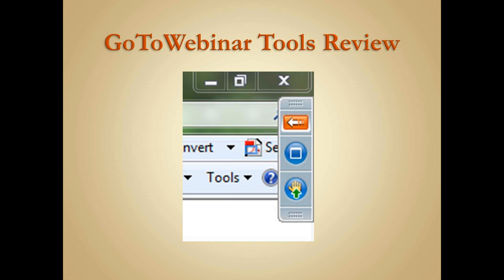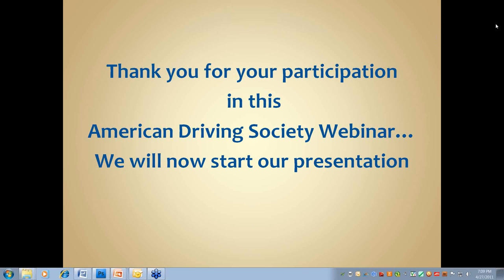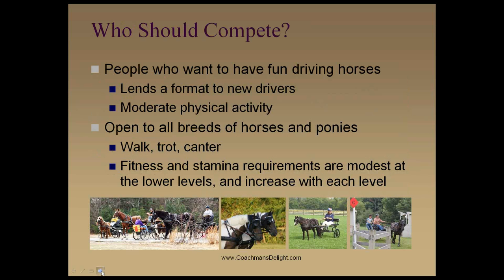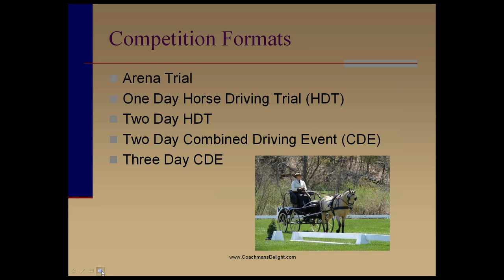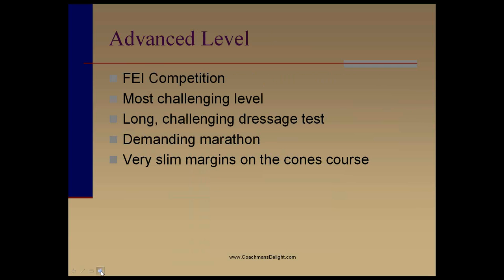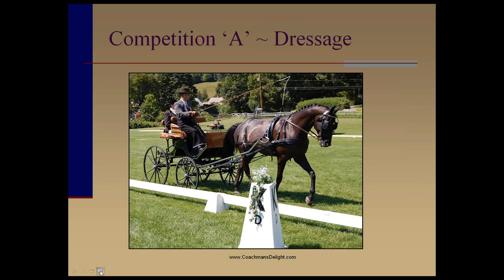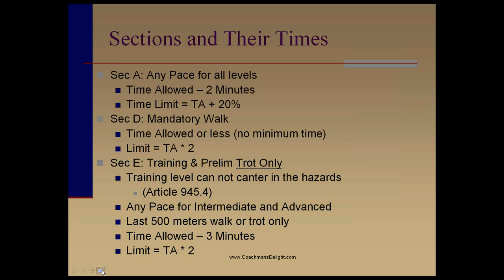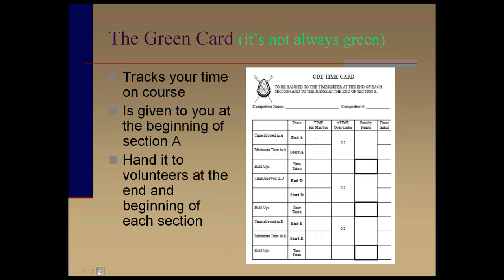An Introduction to Combined Driving - Andy Marcoux